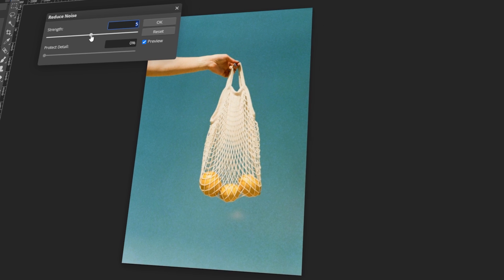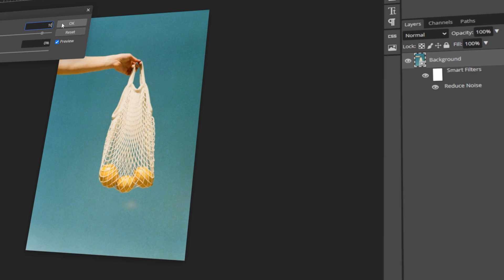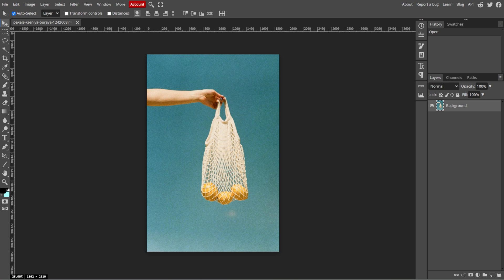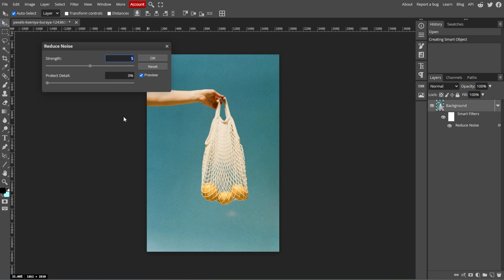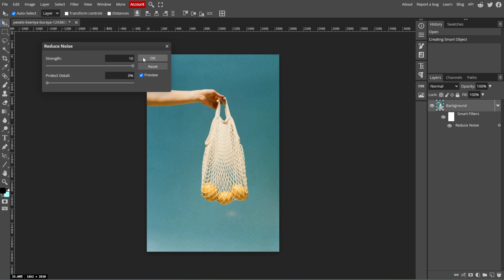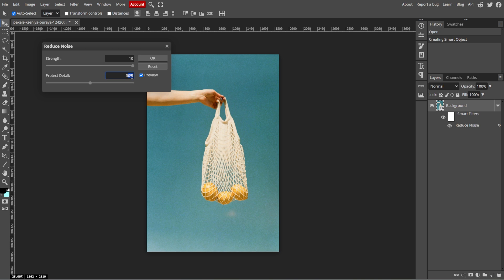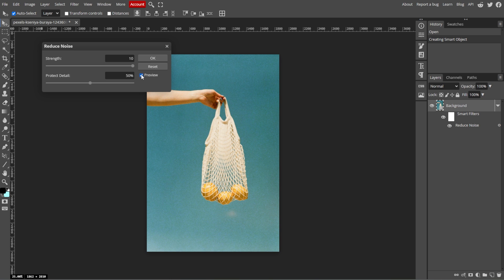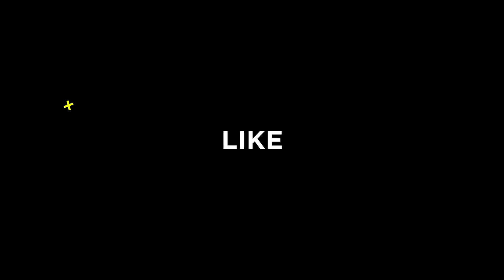How to Reduce Noise in Images Using Photopea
Learn how to reduce noise in images using Photopea with this step-by-step guide. Discover effective techniques to smooth out grainy or noisy images, improving their overall quality and clarity.